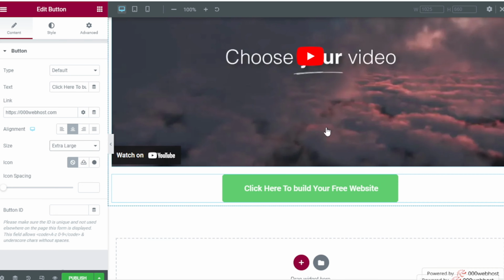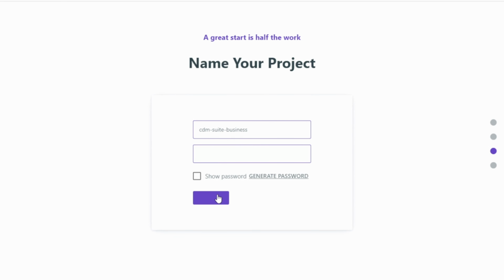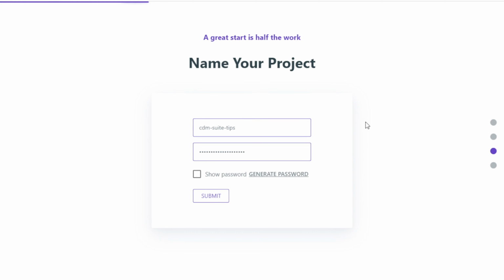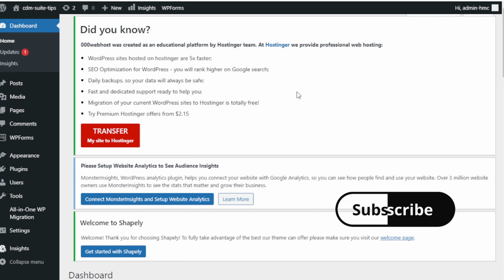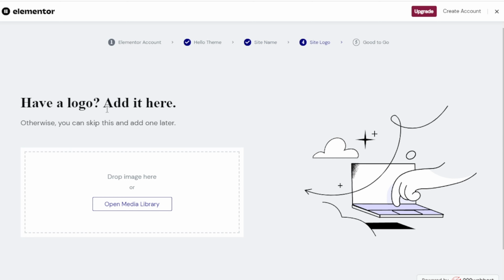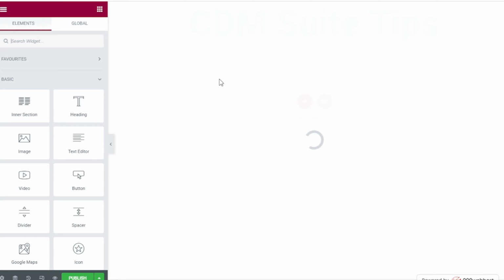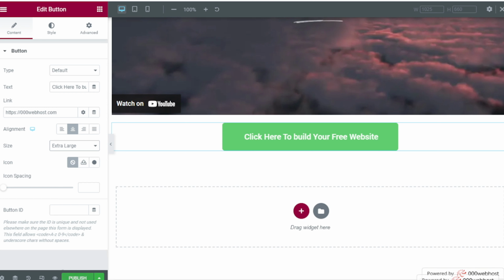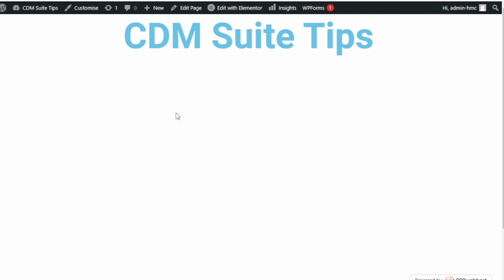How I Built a Website in Under 10 Mins - Fast & Free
Are you looking to build a website quickly and easily? In this video, I'll show you how to do it in under 10 minutes--for free! You'll learn the basics of setting up a website and get tips on where to find resources.

Plus, I'll walk you step-by-step so that even if you have no experience with web design, you can follow along without getting lost. Watch now to see how easy it is to create your own website in just minutes!

00:00 Intro
00:31 How to Sign Up
00:46 Choosing the Type of Website
01:25 Create Project
03:13 How To Create A Website
07:44 Make Your Website Live